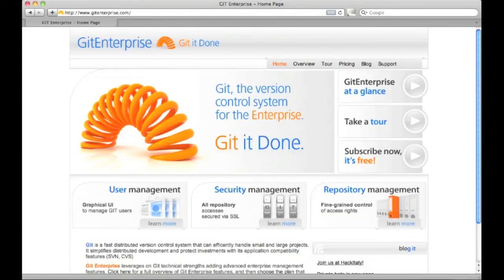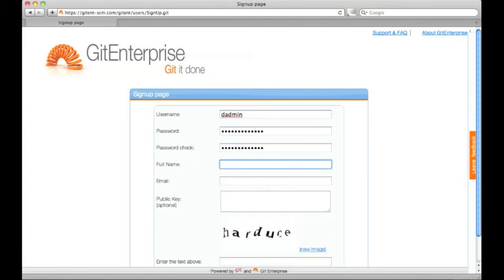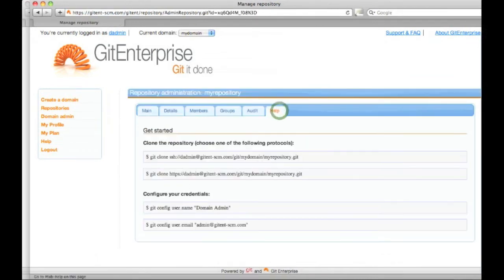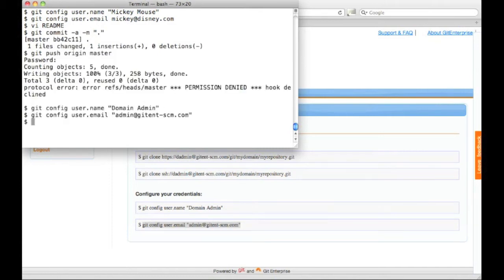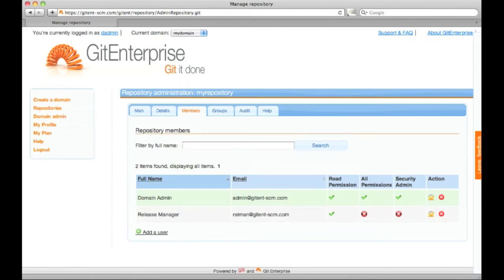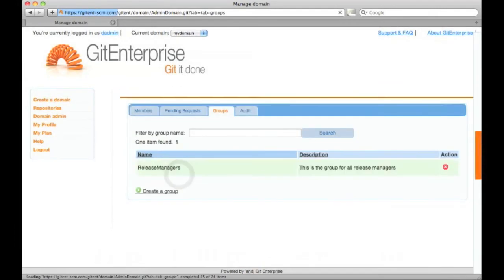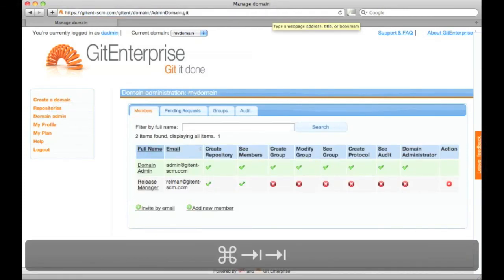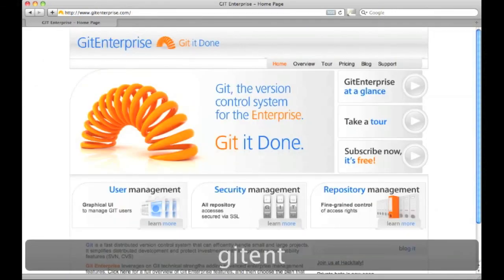GIT Enterprise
See GITEnterprise in action